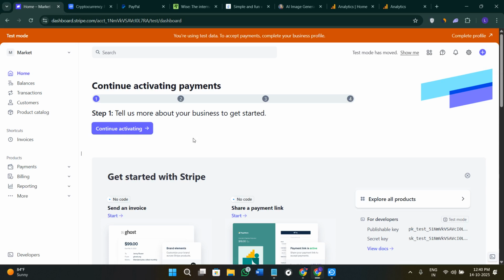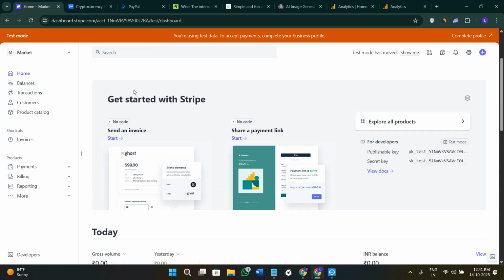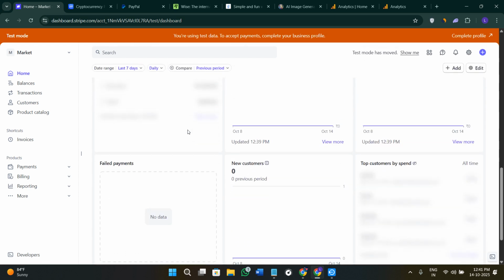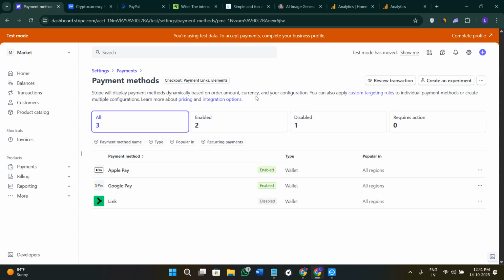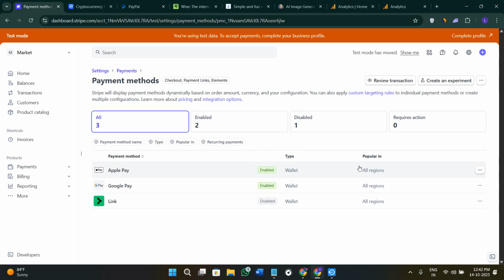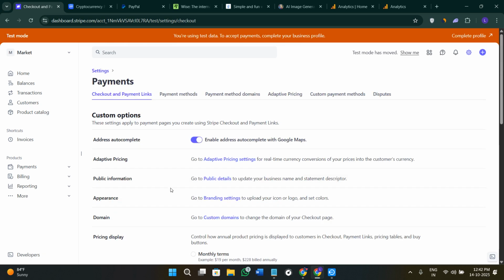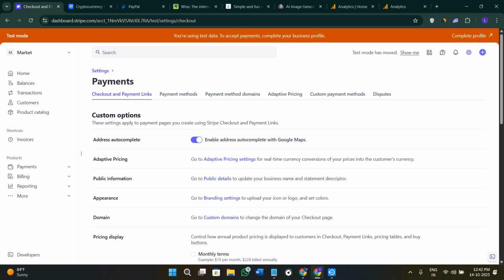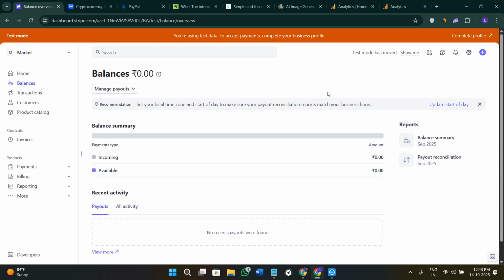How To Transfer Money from Stripe to Bank Account 2025 (Complete Walkthrough)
Learn how to transfer your Stripe balance directly to your bank account in 2025 with this complete step-by-step walkthrough. Whether you're a business owner, freelancer, or creator receiving payments through Stripe, this guide will show you exactly how to move your funds safely and efficiently.

We’ll cover how to connect your bank account, review payout settings, and manage transfer schedules to ensure your money reaches you without delays. Plus, we’ll go over common issues and how to fix them if your payout doesn’t go through.

Perfect for anyone new to Stripe or looking to understand the updated 2025 dashboard layout.